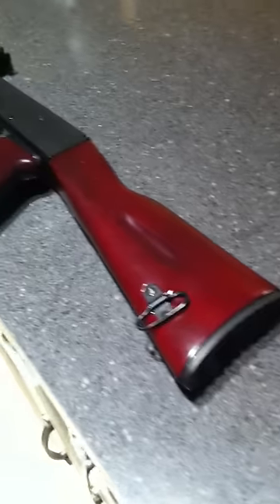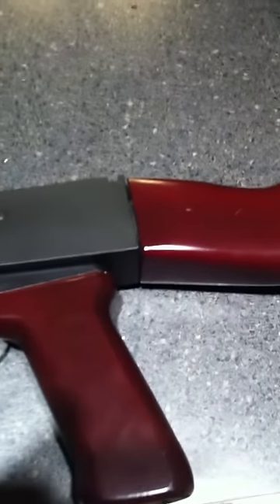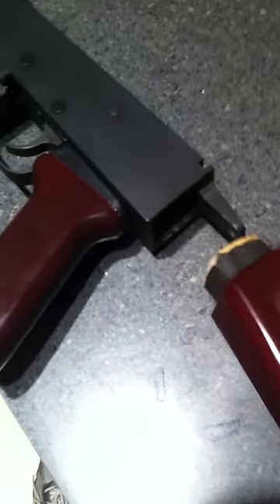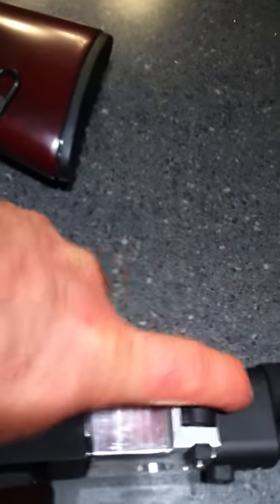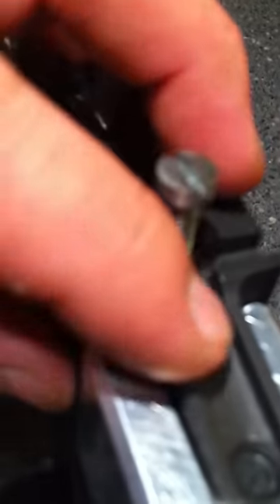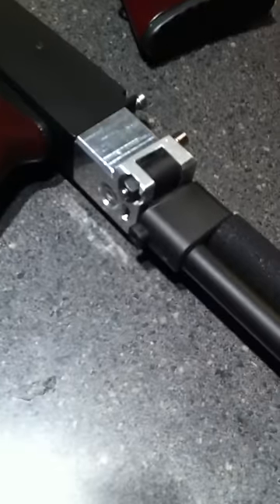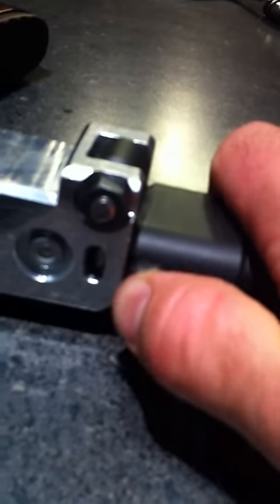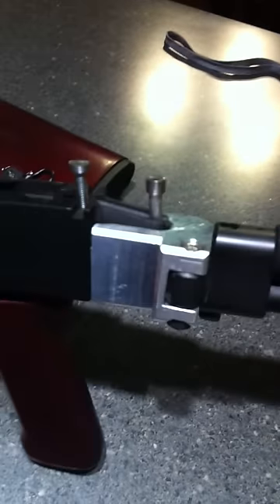AK47 OR AK74 CUSTOM FOLDING STOCK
FED UP AGAIN, I HAD TO SOLVE ANOTHER PROBLEM WITH THE "DO IT YOURSEF" METHOD. THIS IS THE ONLY ONE LIKE IT (THAT I'VE SEEN YET)